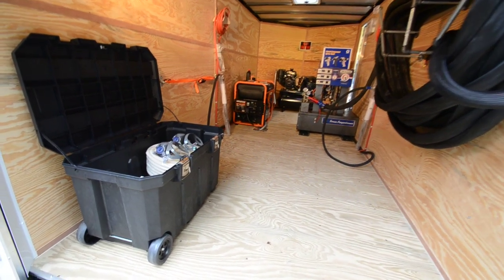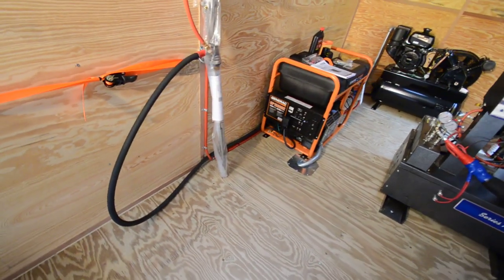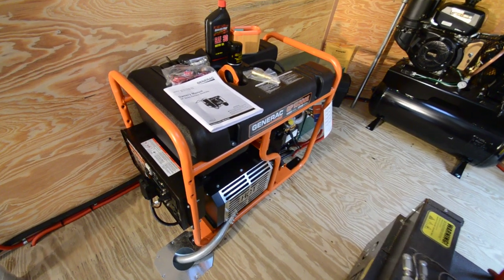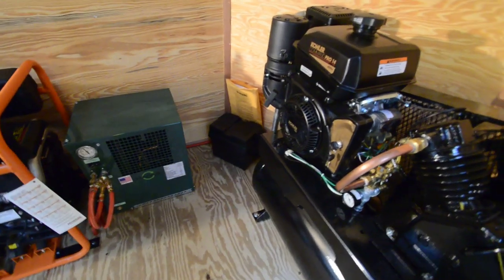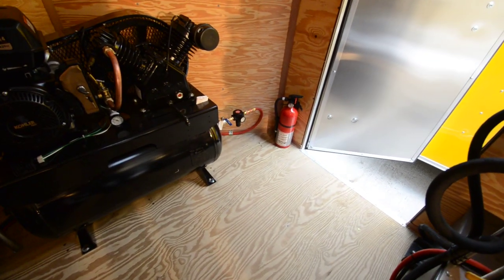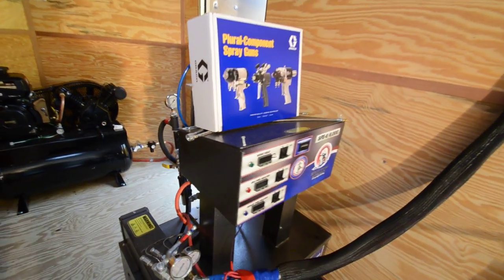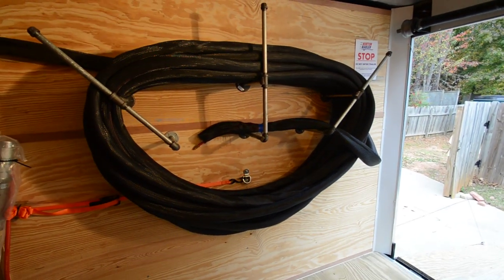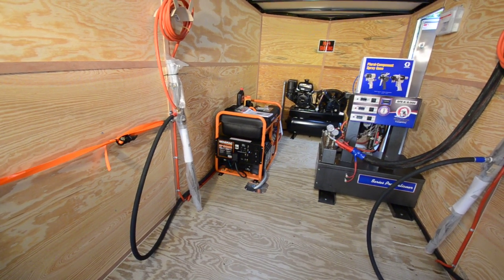SPEC TECHNOLOGIES $27,900.00 SPRAY FOAM INSULATION RIG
Virtual Tour $27,900 SPEC TECHNOLOGIES Spray foam rig